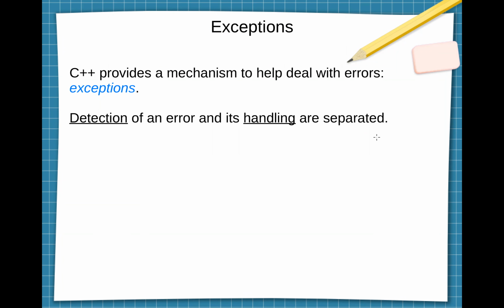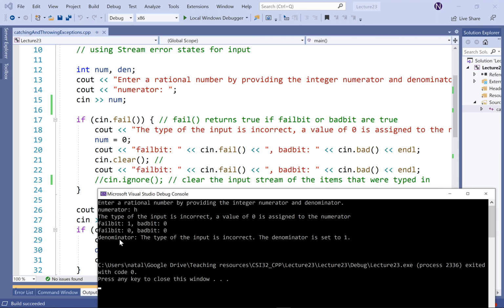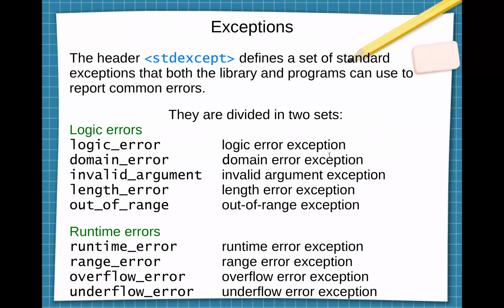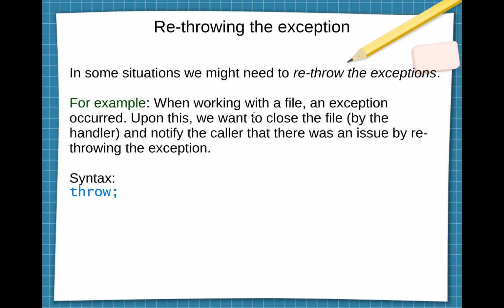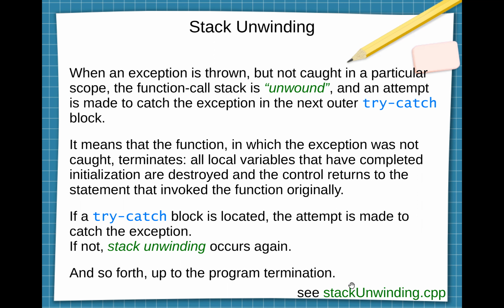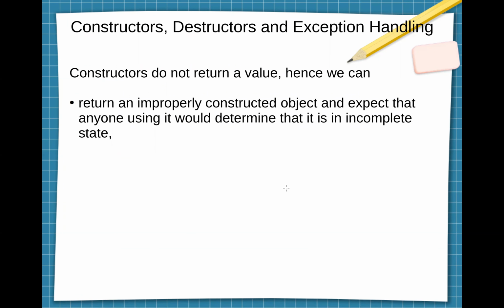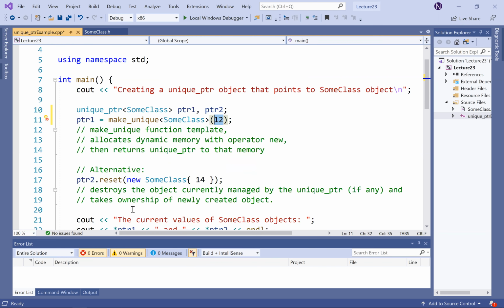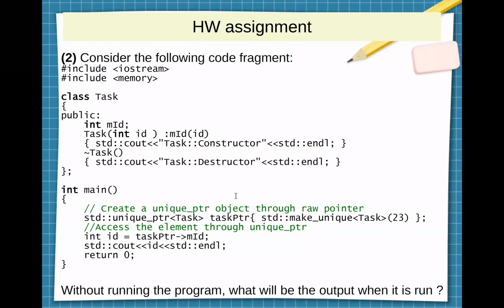CSI 32 Lecture 23